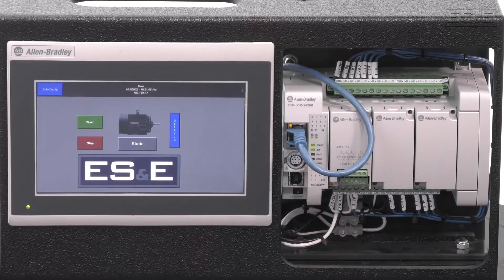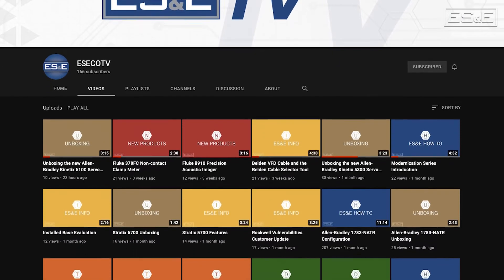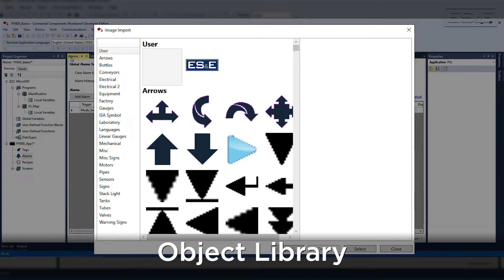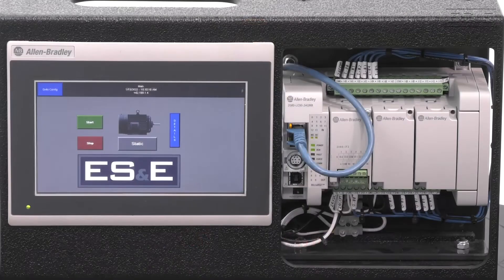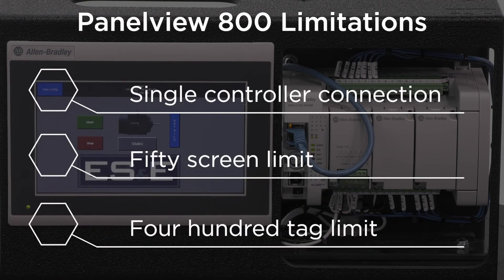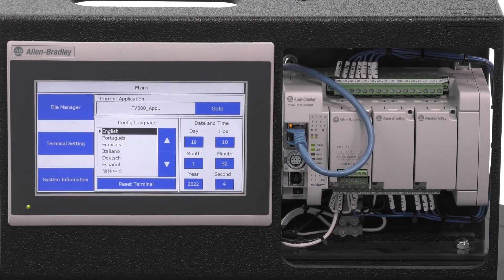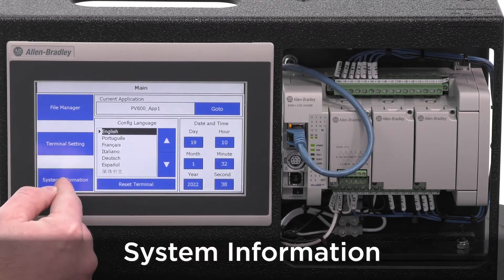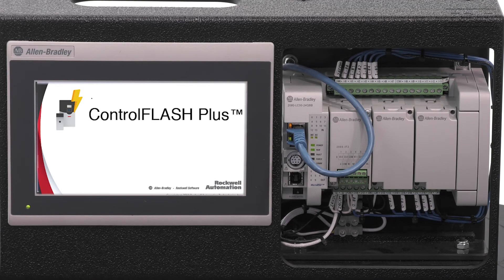Features and Out Of Box Setup - Panelview 800 and CCW - Part 1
Eric Hanley, an Automation Specialist with ES&E, reviews the PanelView 800 features and enhancements including out-of-the-box hardware setup. The PV800 is the successor of the PanelView component and is programmed using the software-connected components workbench or CCW.